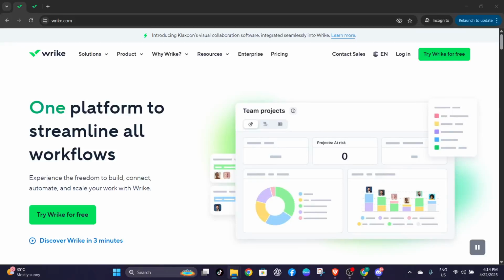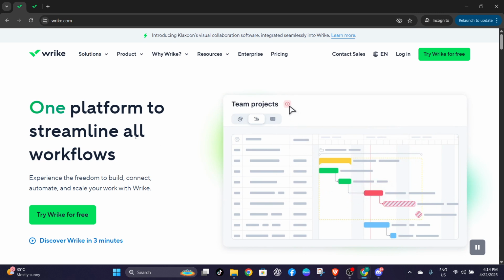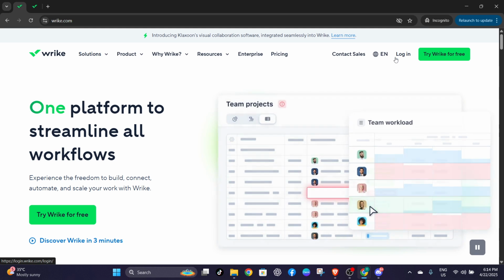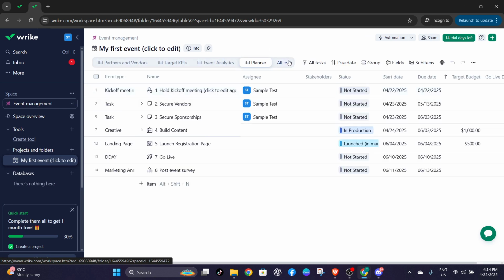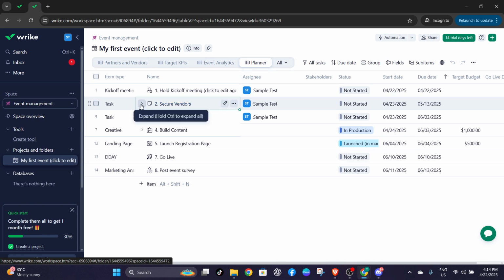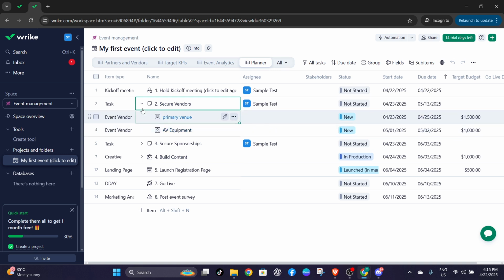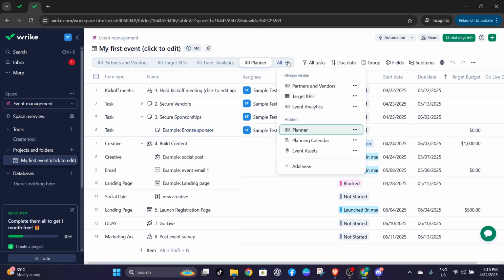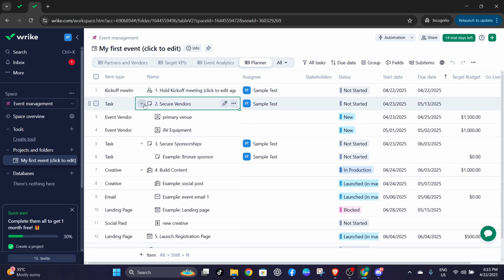How To Expand All in Wrike [2025 Full Guide]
In today's video we will show you wrike (company),wrike,wrike project management,guide to changing visible layers in adobe reader,wrike review,wrike demo,wrike analyze,wrike tutorial 2019,wrike tutorial 2018,how to use wrike for project management,how to write,wrike tutorial for beginners,wrike report,wrike project management review,wrike tutorial,wrike project management overview,how write english essay,english essay how to write,how do i flatten a fillable pdf in adobe